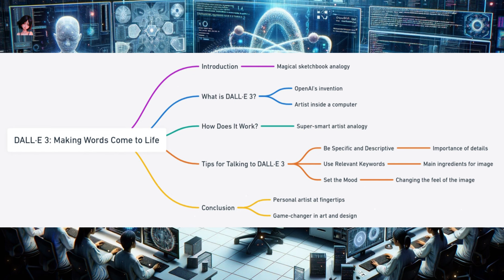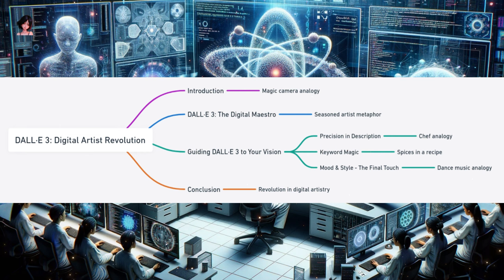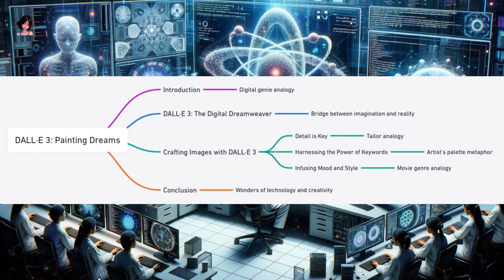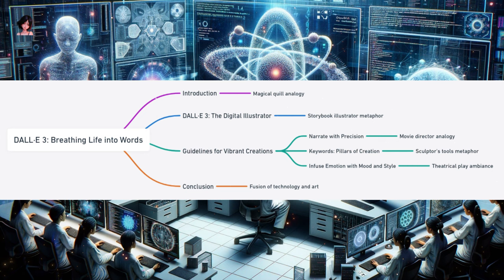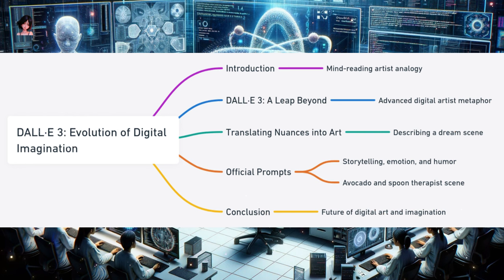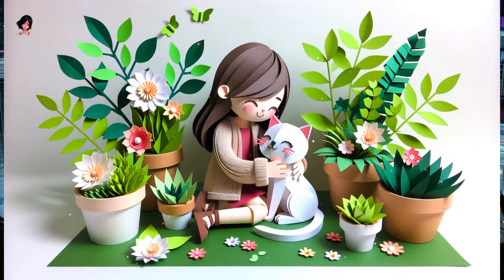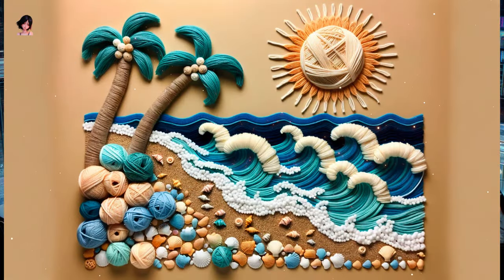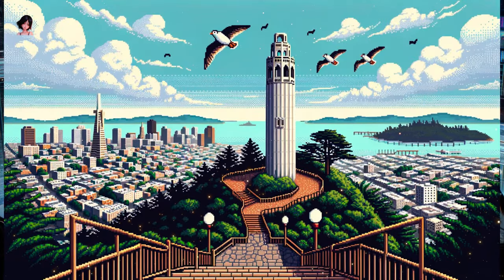Unlock the Secrets of AI Artistry with DALL·E 3: Create Stunning Images with Your Words!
📢 Turn ON Subtitles for a Better Learning Experience! 📚

🎨 Unlock the Secrets of Image Creation with DALL·E 3! 🌎✨ Dive into the mesmerizing universe of OpenAI's DALL·E 3, a groundbreaking text-to-image model that translates your nuanced requests into stunningly detailed and accurate visuals! 🎇🖼️ Whether you're a designer, artist, student, or simply someone who loves exploring the intersection of technology and creativity, this is YOUR place to be! 🎨💻

🚀 Dive deep into the future of digital creation with OpenAI's groundbreaking text-to-image model, DALL·E 3! 🎨 Discover how this revolutionary tool translates nuanced requests into jaw-droppingly detailed and accurate images. 🖼️ Curious about how to get the best out of DALL·E 3? 💡 We've got you covered with exclusive tips straight from OpenAI!

💬 What's Inside? 🛠️🎇

🖌️ Be the Artist: Learn how to craft prompts that DALL·E 3 turns into digital masterpieces! 🧑‍🎨
🗝️ Unlock Secrets: Discover tips directly from OpenAI on how to get the BEST out of DALL·E 3! 📘
💬 Explore Examples: Dive into official prompts and see how words are transformed into visuals! 📜➡️🖼️
🎨 Get Creative: Unleash your creativity by understanding the nuances of basic and advanced syntax! 🚀

🤖 Whether you're a tech enthusiast, a digital artist, or just someone eager to learn, this video is packed with insights that will leave you amazed and inspired. 🌟 Don't miss out on this chance to be at the forefront of AI-driven creativity. Watch now and unlock a world of possibilities! 🔓